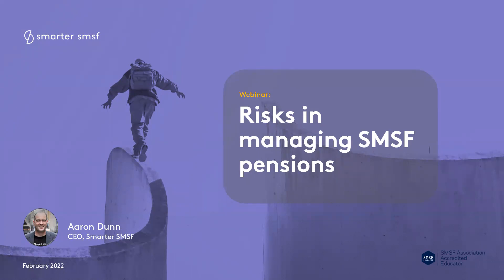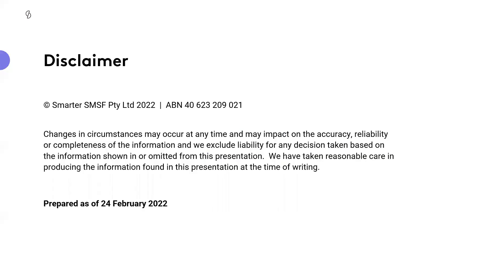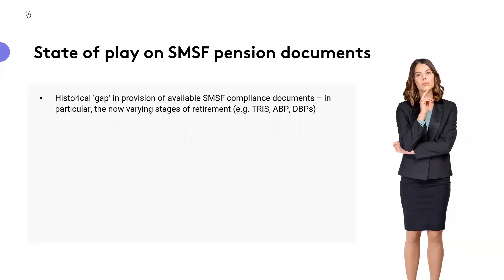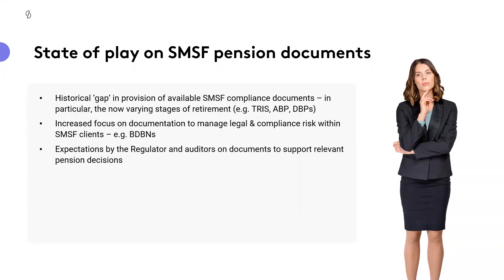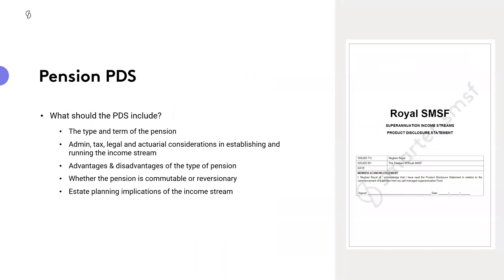Webinar - 2022-02 - Risks in managing SMSF pensions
There is a growing focus on the operation of super income stream within the SMSF industry that requires professionals to have a greater understanding of the interplay of pension documentation with the fund's trust deed.

In this webinar, Aaron will be exploring the importance of this relationship and what you need to be looking for in producing SMSF pension documentation.  The session will look at:

Risks in your SMSF software documents to create pensions
What to understand in the fund's trust deed to create SMSF pensions
What you should include within SMSF pension documentation
The risks and benefits of altering pensions mid-stream
Do you need a PDS when starting a pension?

Time will be spent working through the Smarter SMSF pension documents to understand the important elements of the documentation and how they link back to the deed and also the requirements set out in TR 2013/5.